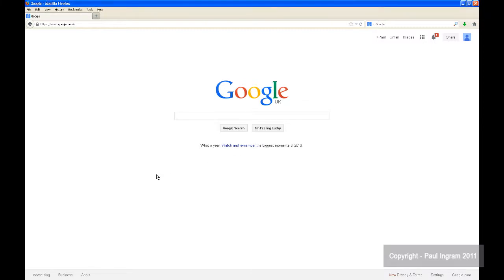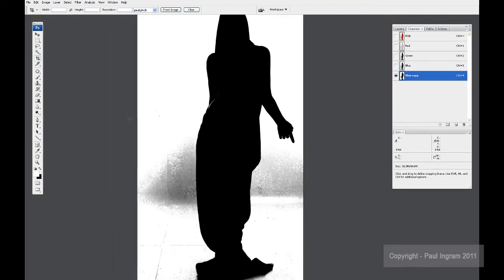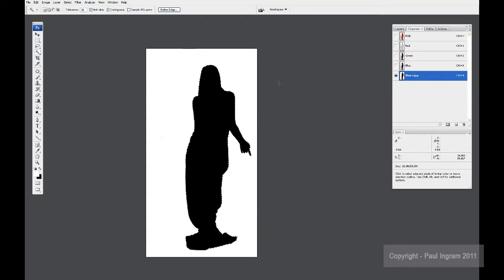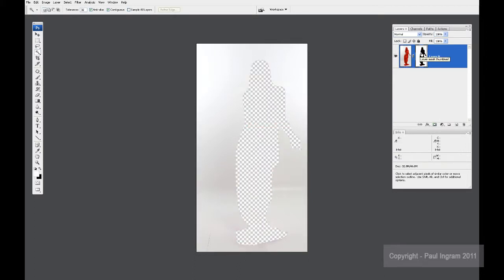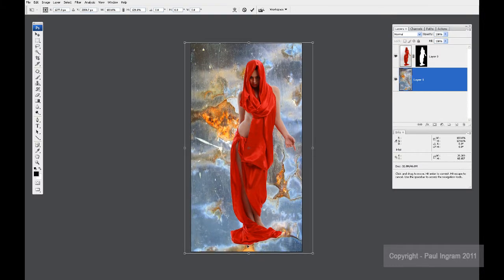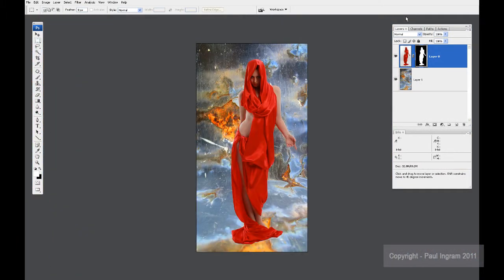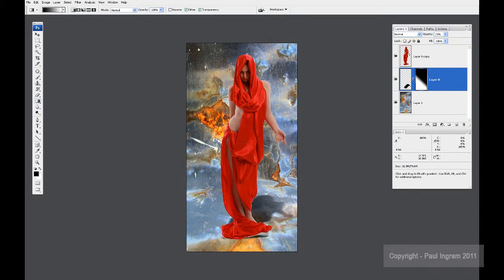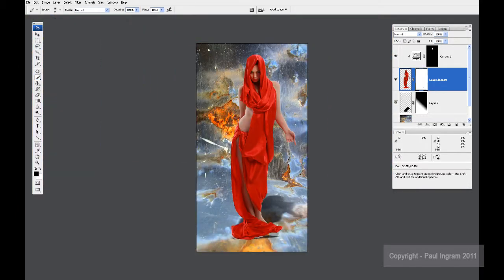Mask and replace the background.........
Intermediate masking with more technique